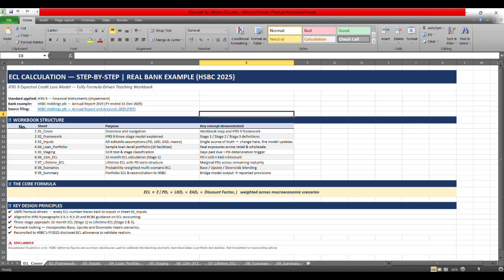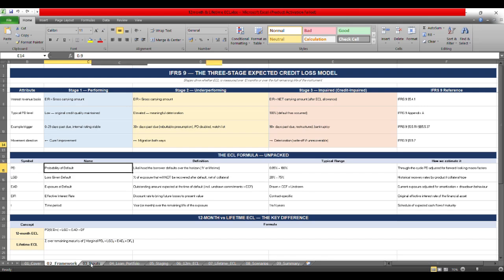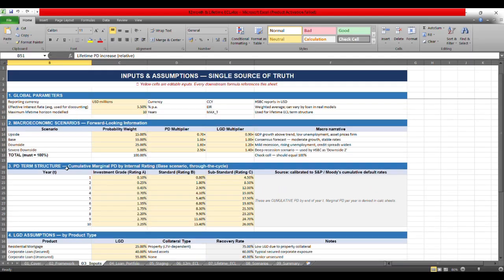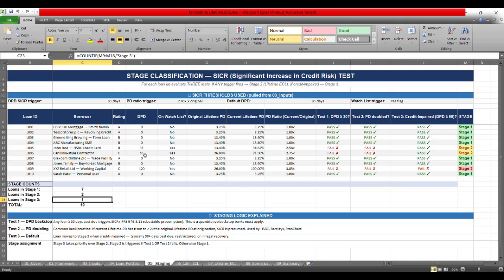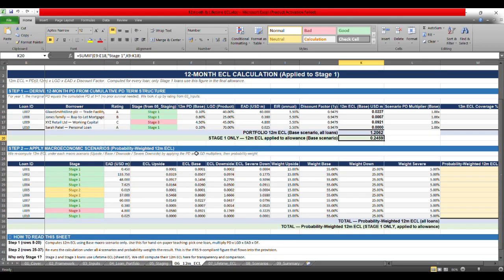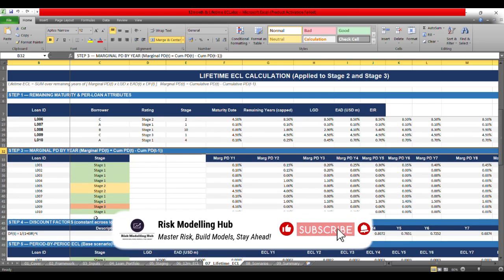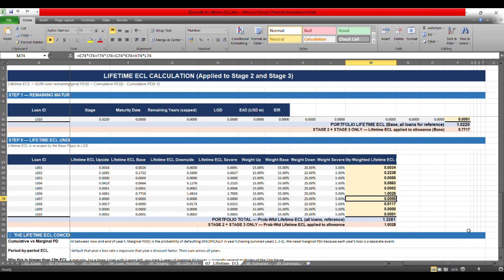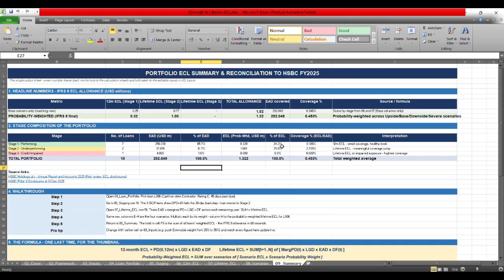DAY 10 | ECL Calculation Step-by-Step | 100 Days of ECL MASTERY SERIES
Master the IFRS 9 ECL model in Excel with this step-by-step guide. Build accurate 12-month and lifetime ECL calculations for your bank.

This tutorial provides a comprehensive walkthrough of building a robust expected credit loss framework directly within Excel. Financial analysts and accounting professionals will learn how to structure inputs, define assumptions, and execute complex calculations required for regulatory compliance.

Beyond the formulas, the guide demonstrates a real bank reconciliation process to ensure your reporting matches actual ledger data. By the end of this walkthrough, you will have a functional, audit-ready IFRS 9 ECL model that handles both short-term and long-term loss projections effectively.

📊 WHAT YOU'LL LEARN:
• The three-stage IFRS 9 framework (Stage 1, 2, 3) and why it matters
• How Probability of Default (PD), Loss Given Default (LGD), and Exposure at Default (EAD) fit together
• Why Stage 2 loans drive 75% of total provisions despite being just 12.7% of exposure
• Scenario analysis and probability weighting (Upside, Base, Downside, Severe)
• Complete reconciliation to real bank ECL disclosures
• How to build your own model and test assumptions

🎓 PERFECT FOR:
• Banking professionals studying for FRM, CFA, or Basel III exams
• Credit analysts and risk managers learning IFRS 9 implementation
• Accounting students and auditors needing hands-on ECL experience

🎯 INTERVIEW QUESTIONS YOU'LL BE READY FOR:
1. What is IFRS 9 Expected Credit Loss and why do banks calculate it?
2. What are the three stages of IFRS 9 and what's the difference between them?
3. What is Probability of Default (PD) and how is it calculated?
4. What is Loss Given Default (LGD) and why does collateral matter?
5. What is Exposure at Default (EAD) and undrawn commitments?
6. Why do Stage 2 loans account for 75% of the ECL allowance?
7. What is a Significant Increase in Credit Risk (SICR)?
8. How do you calculate 12-month ECL vs. lifetime ECL?
9. Why do banks use multiple macroeconomic scenarios instead of one forecast?
10. What is scenario probability weighting and convexity in IFRS 9?
11. How do you discount future credit losses back to today?
12. What is Credit Conversion Factor (CCF) and why does it matter for undrawn lines?
13. How do you reconcile a teaching model to real bank ECL disclosures?
14. What are the key differences between IFRS 9 and Basel III credit risk?
15. How do I build my own IFRS 9 model in Excel from scratch?

✓ Weekly credit risk modeling tutorials
✓ IFRS 9 & Basel deep dives and case studies
✓ Interview preparation for banking roles
✓ PD, LGD, EAD model validation techniques
✓ Real-world examples from major institutions
✓ Career advancement strategies in risk management

📖 THIS IS VIDEO 10 OF 100 IN OUR SERIES:
If you complete this entire 100-video series, you'll understand credit risk modeling at an expert level — qualified to explain these concepts confidently in any interview, implement models in any bank, and validate frameworks used by regulators.

This educational content is for learning purposes. The techniques shown are industry-standard methods used in professional credit risk modeling. For actual production implementations, consult with your organization's risk management and compliance teams.

Educational Content for Finance Professionals